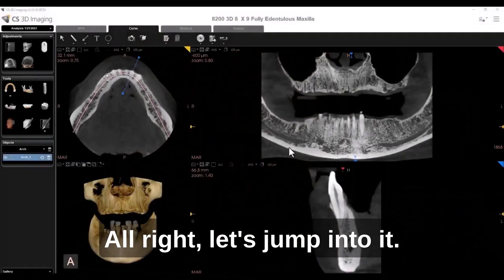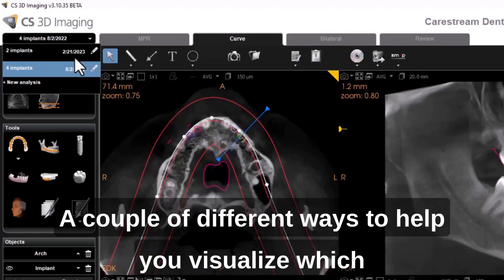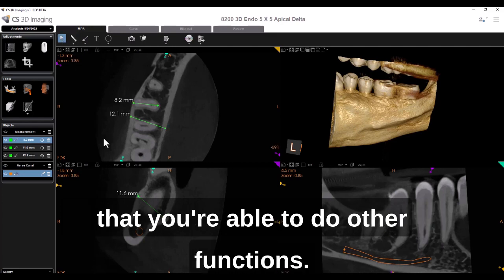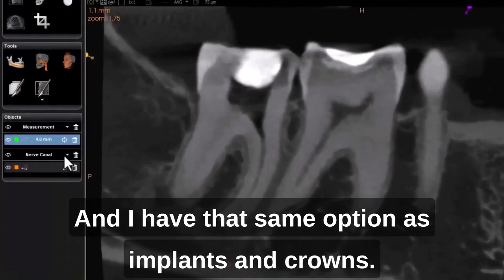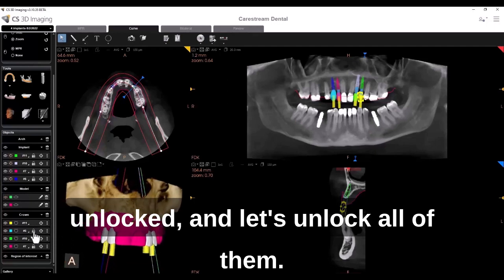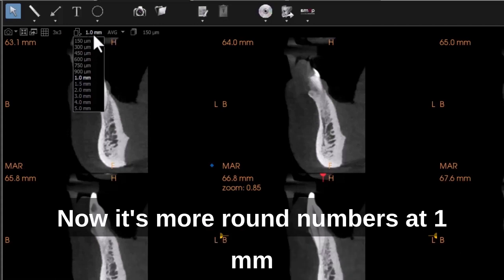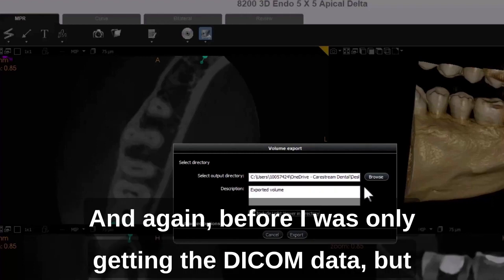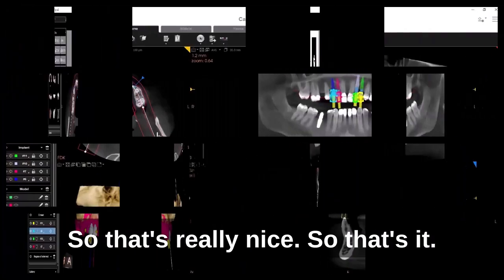New CS 3D Imaging Tutorial Version 3 10 38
Our friend Phil Leinberger from Carestream has just launched a great video showing some of the product updates in the new version of the Carestream 3D Viewing Software Upgrade: Boost Your Dental Practice

Discover the latest 3D imaging software upgrade from Carestream Dental, designed to provide a more efficient, user-friendly experience for dental professionals. This update is packed with features that will streamline your workflow and enhance your clinical capabilities. Here are the key benefits:

1. Streamlined User Interface

Merged tabs and a new horizontal toolbar provide easy access to tools and objects
Enhanced analysis management for creating multiple treatment plans from one volume

2. Advanced Annotation and Drawing Tools

New tools include arrow, circle, rectangle, freehand drawing, and text edit
Annotations can be attached to the whole volume or specific slices for easy retrieval

3. Double-Jaw Arch Tracing

Easily trace two simultaneous jaw arches for optimal treatment planning
Toggle between the two arches for efficient workflow

4. Lock/Unlock Implants, Crowns, and Wax-ups

Prevent manipulation errors by locking objects in place
Unlock objects when needed for adjustments

5. Improved Export Experience

Export to any destination, with or without the light viewer
Automatic assignment of patient names to export folders

6. New Report Editor

Create customisable templates and reports with ease
Drag and drop images from the Gallery into your templates
Send reports to printers or save as PDF files

7. Simplified Slice Thickness and Spacing

Rounded values for easier comprehension
Synchronise slice thickness across multiple views
Upgrade to the new 3D viewing software and elevate your dental practice today. Experience the benefits of a more efficient, user-friendly, and clinically advanced software solution.